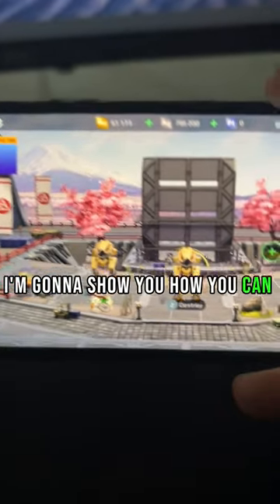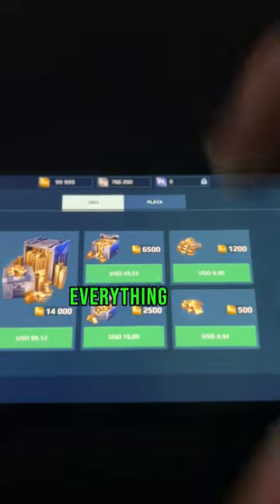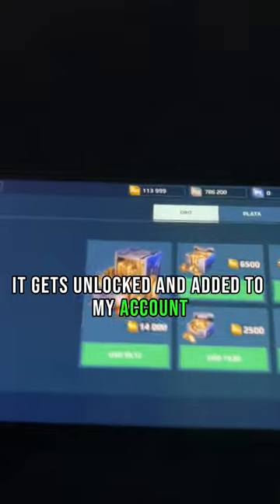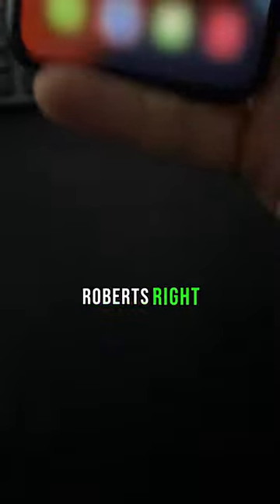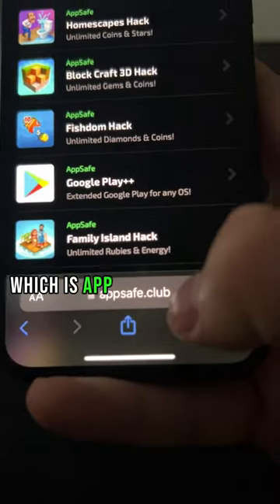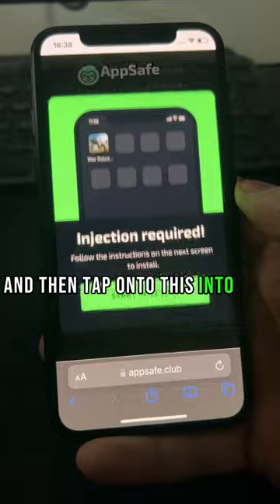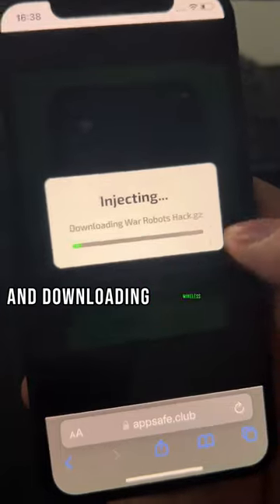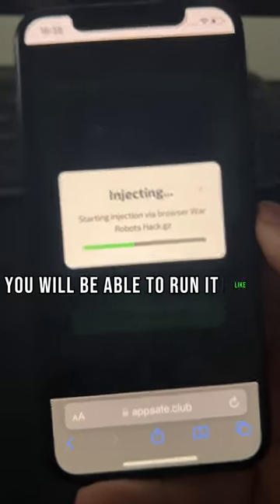✅ UNLIMITED GOLD in WAR ROBOTS 2024 - Get FREE GOLD & SILVER for Android iOS!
Welcome to this game-changing tutorial where I'll be unveiling the method to get Unlimited Gold in War Robots, compatible with both Android and iOS devices. If you've ever found yourself running low on gold and facing barriers in your progress, you're about to break through to uncharted territory!

War Robots is a thrilling multiplayer battle arena game where you pilot giant mechs into futuristic combat. However, gold - the premium currency - often becomes a bottleneck, holding you back from upgrading your robots and acquiring cutting-edge weaponry. With an endless supply of gold, those days are over. You'll have the resources to propel your robots and arsenal to elite status and rule the battlefield with confidence.

Throughout this video, I'll guide you step by step on how to safely and effectively apply this unlimited gold trick.

If you find this video helpful, don't forget to hit 'like', share it, and subscribe to our channel to keep up with all the latest content related to your favorite games. Should you have any queries or comments, feel free to drop them in the comment section below! We're here to assist you on your journey. Enjoy your conquests in War Robots with a limitless gold stash!